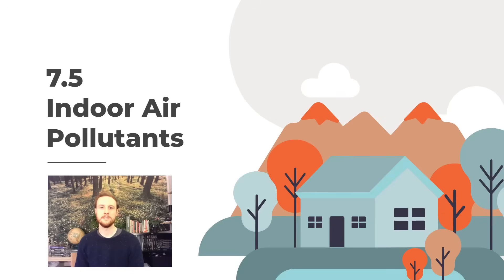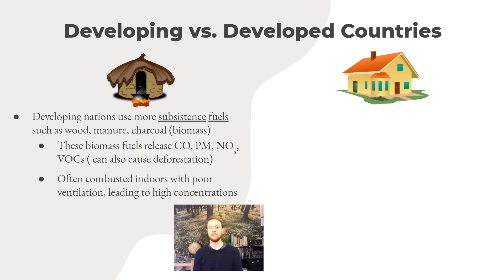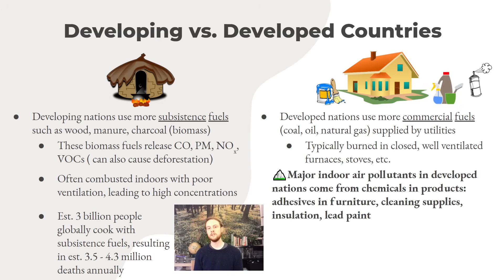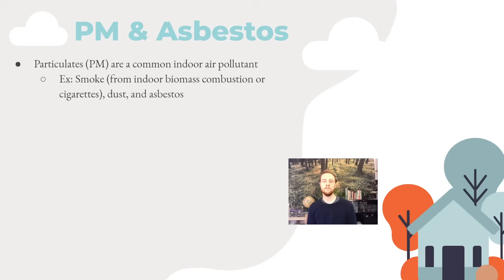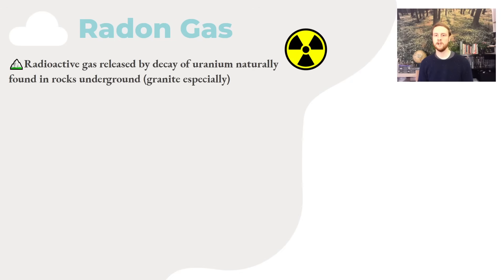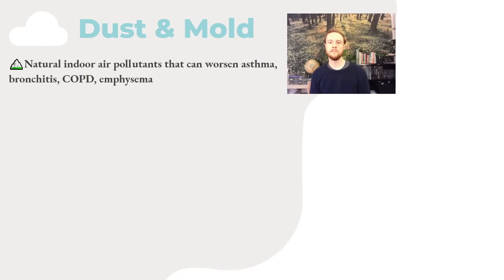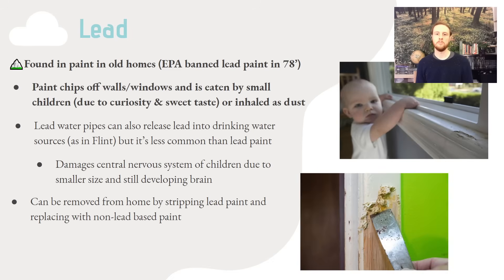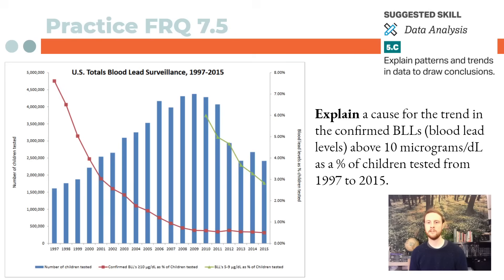APES Notes 7.5 - Indoor Air Pollutants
Check out the AP Environmental Science Exam Ultimate Review Packet Check out the slides used in this video and lots more APES resources in my link tree 🔗🌲 CED-aligned APES video notes for topic 7.5 - Indoor Air Pollutants